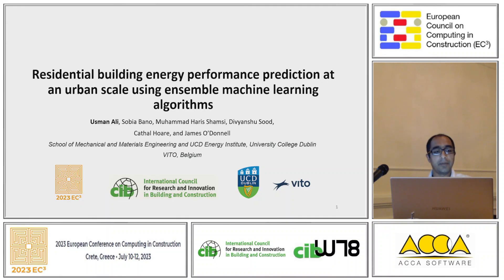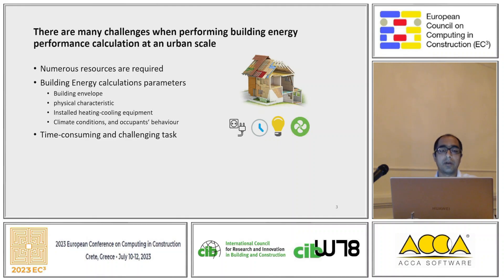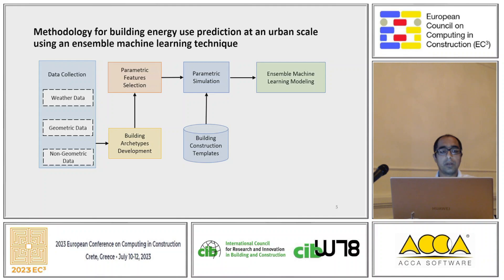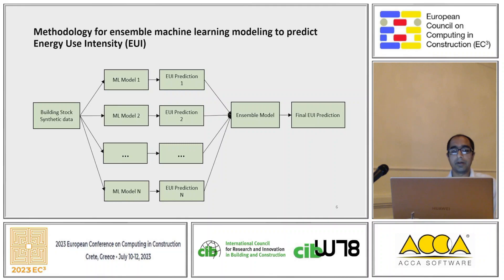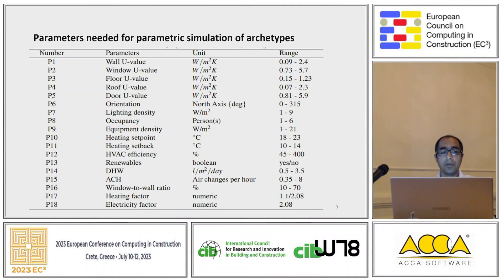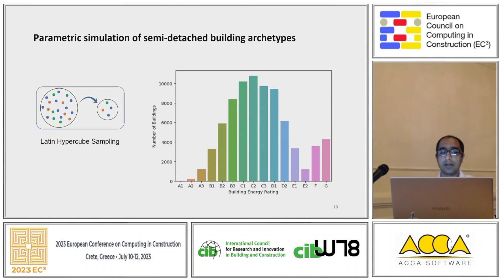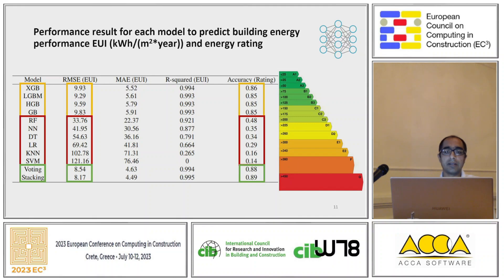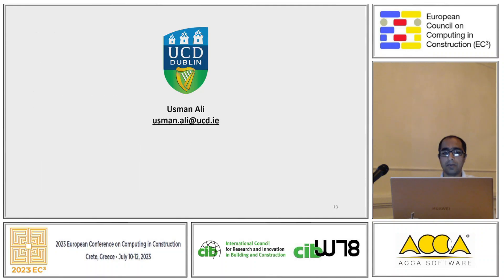Residential building energy performance prediction at an urban scale using ensemble machine [....]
Title: Residential building energy performance prediction at an urban scale using ensemble machine learning algorithms

Authors: Ali, Usman; Bano, Sobia; Shamsi, Muhammad Haris; Sood, Divyanshu; Hoare, Cathal; O'Donnell, James

Session: Energy Modelling & Monitoring

Abstract: Data-driven performance assessment techniques have proven to be a viable solution at the urban scale. However, the data-driven performance assessments so far have often been limited in scope, scale and lacked key parameters. This paper proposes a workflow to integrate building archetypes' simulations, parametric analysis, and ensemble-based machine learning techniques to accurately predict building energy performance at an urban level. The result presented focuses on Irish residential buildings by generating a synthetic dataset using parametric analysis of crucial features of semi-detached building archetypes. The results show that the ensemble method gives higher-quality prediction when compared to traditional machine learning algorithms.